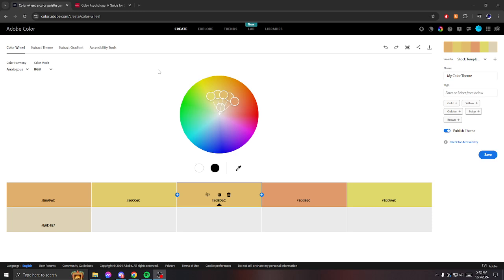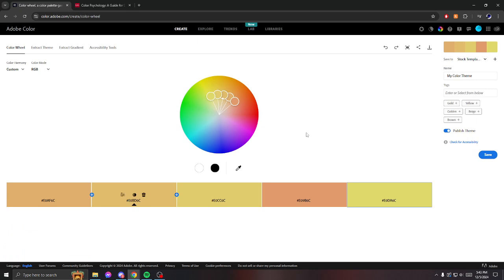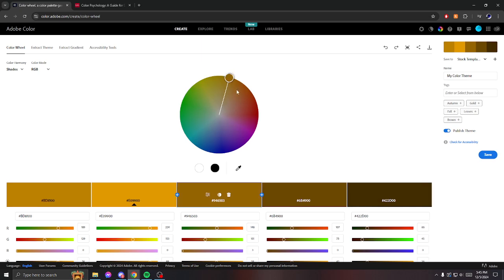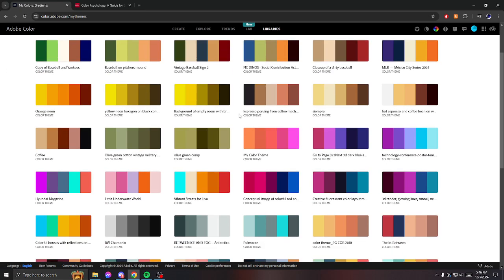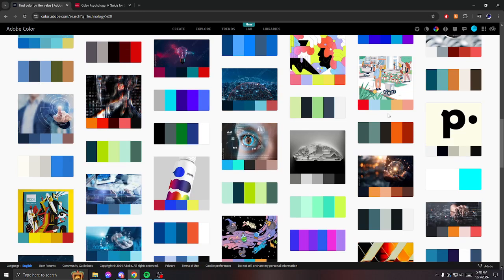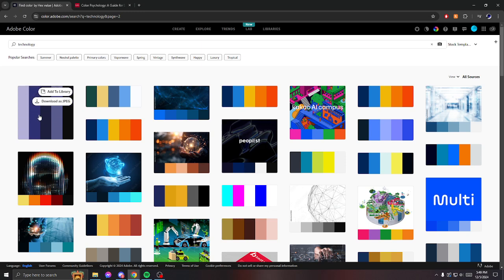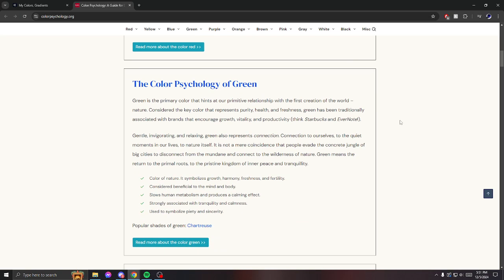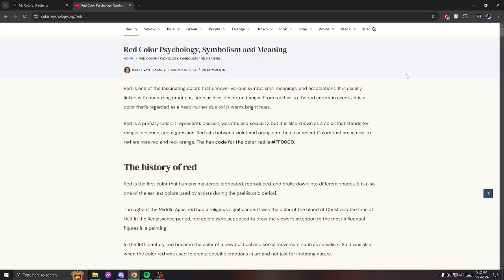Adobe Color & Psychology of Color